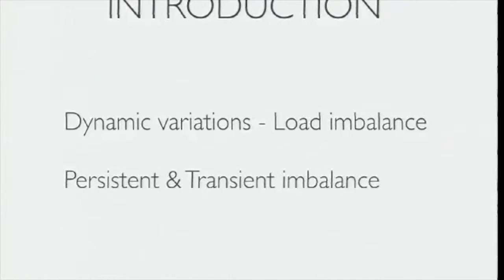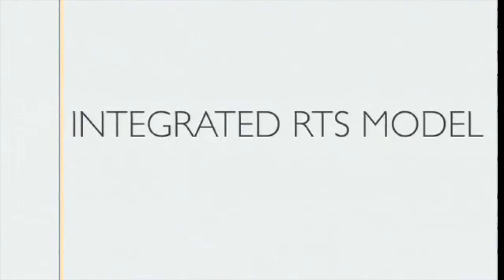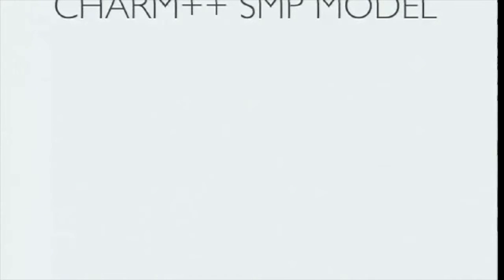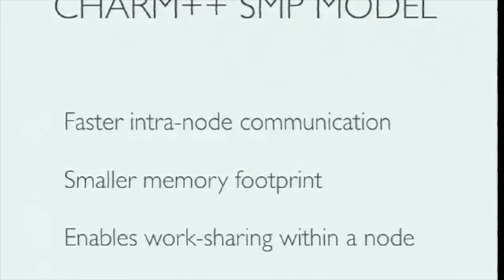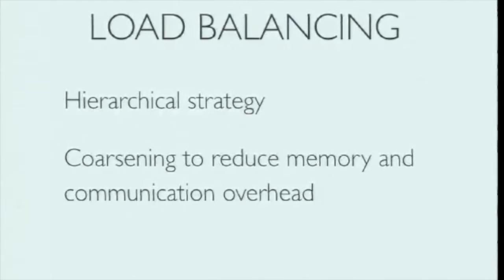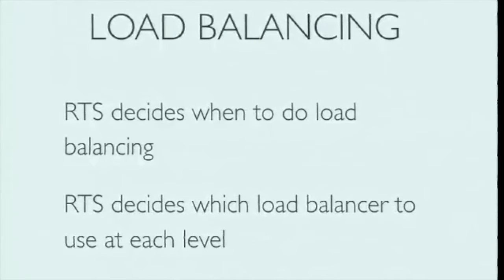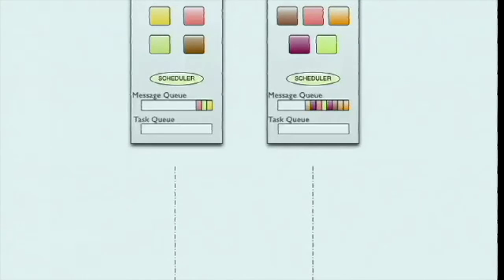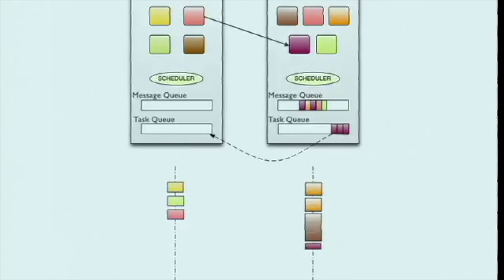Charm++ Workshop 2016, Day 1, Harshitha Menon Seonmyeong Bak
"Handling Transient and Persistent Imbalance Together in Distributed and Shared Memory" Harshitha Menon, Seonmyeong Bak, PPL